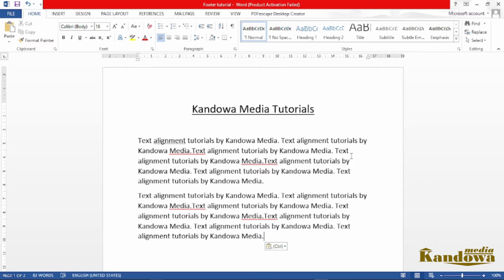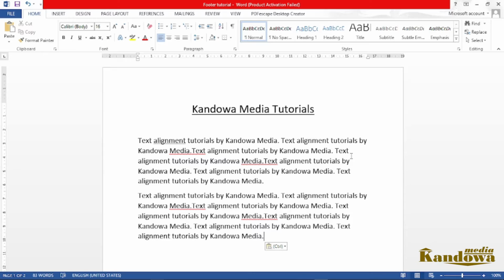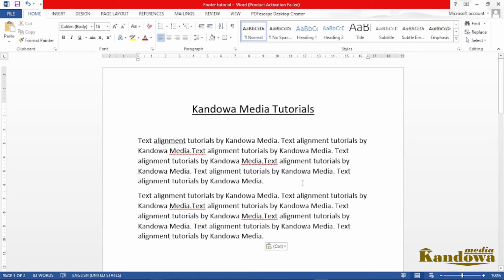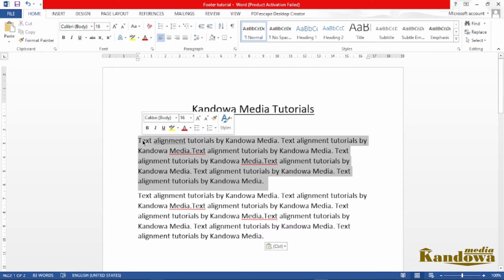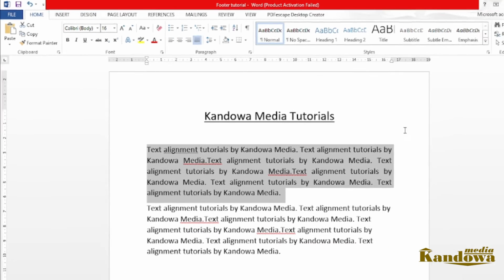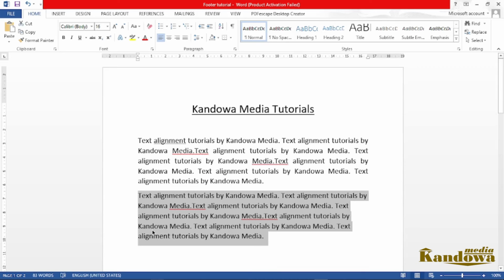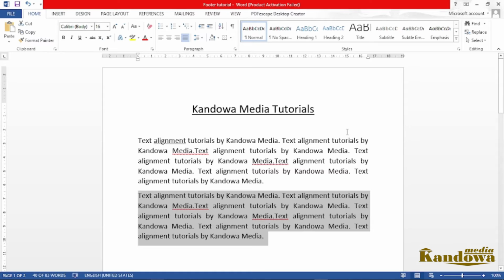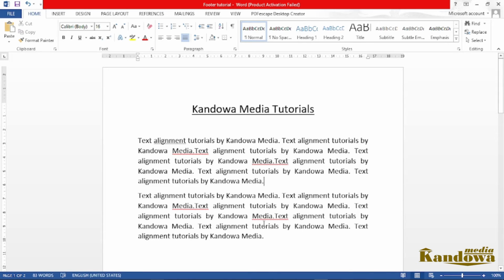How to justify Text in MS Word Document || MS Word Tutorials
Learn How to justify text in Microsoft Word document